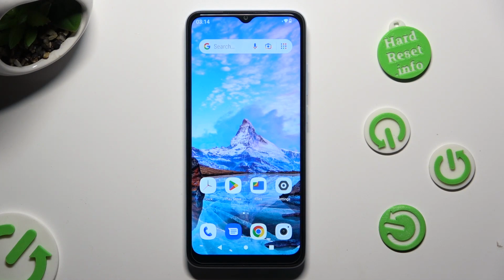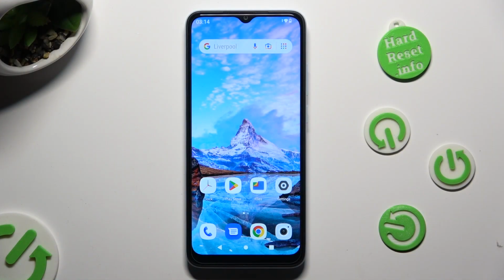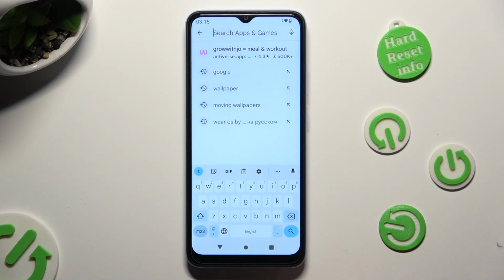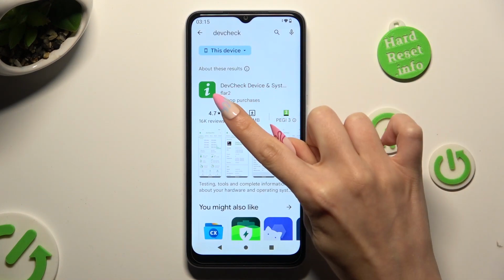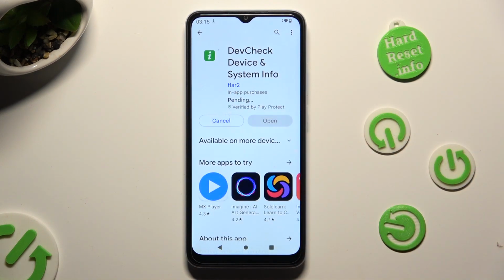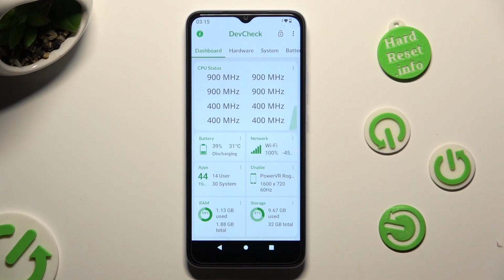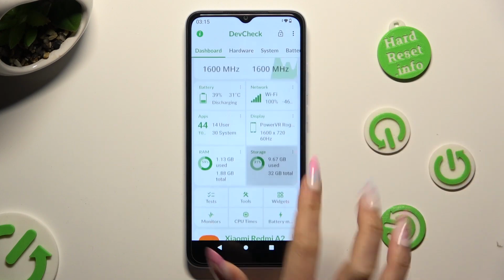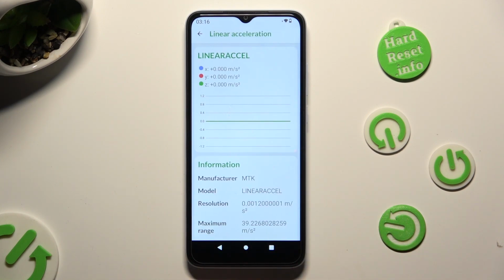How to Check Xiaomi Redmi A2 Specification - DevCheck Hardware and System Info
In this tutorial video, we will guide you on how to check and view the detailed specifications of your Xiaomi Redmi A2 smartphone. Knowing the specifications of your device can help you understand its capabilities and make informed decisions about its usage and compatibility with various apps and accessories.

How to View Xiaomi Redmi A2 Specifications?
How to Access Xiaomi Redmi A2 Technical Details?
How to Check Redmi A2 Features and Specifications?
How to Find Xiaomi Redmi A2 Hardware Info?